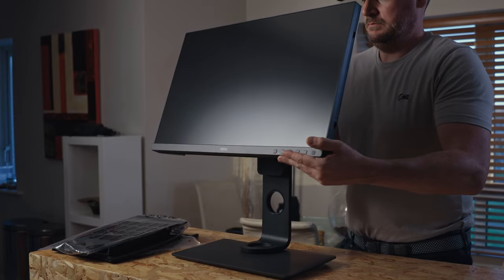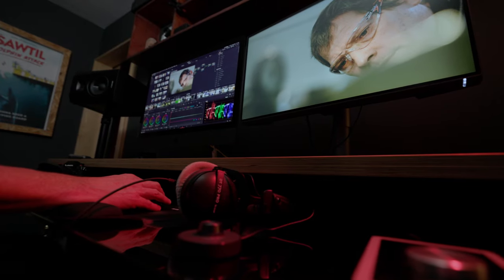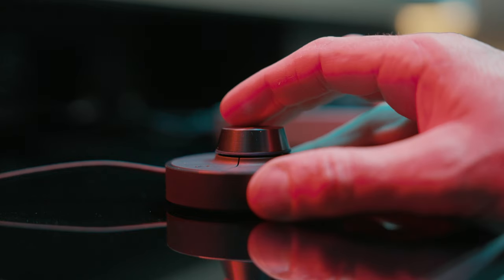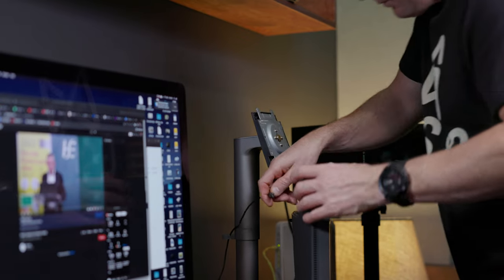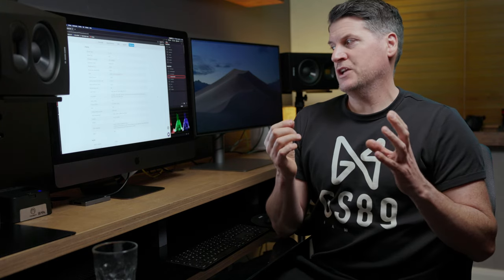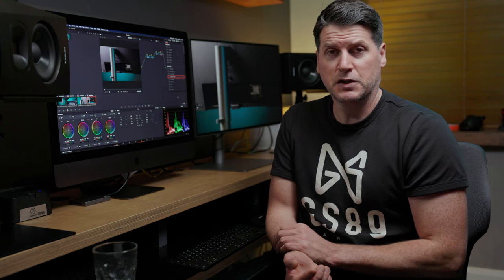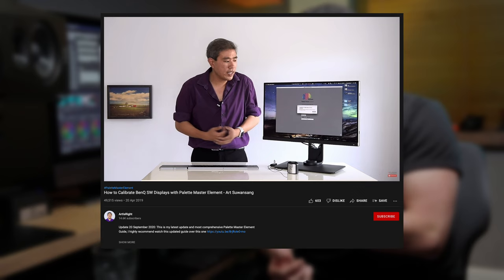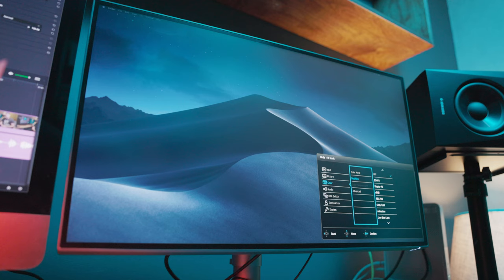BenQ PD2725U 4K Monitor Review - Perfect for Colour grading!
MY MAIN GEAR FOR FILMMAKING

🎥 - My Main Camera (Canon R5C)
🔍 - Best lens in my opinion 24-70 Amazing Lens!
🔍 - Best ‘pro’ level widel angle I use
♠️ - Great value fast card I use
🎥 - My Best Vlogging Cam!
🎤 - Main vlogging mic
🎤 - Ultimate ‘pro’ mic for videos
🎤 - Affordable ‘pro’ mic I use for voiceover work
🖥️ - Monitor I use by BenQ (wide aspect)

VIDEO CHAPTERS:
00:00 Intro
00:58 Vlue for money?
01:27 What comes in the box
02:13 Build quality / form factor
03:11 Portrait mode and levelling it
03:33 Connectivity
03:55 The PUC, my thoughts
05:08 Buttons on the back
05:24 Connecting cables to the monitor
06:04 Thoughts on the image from it
07:26 Colour modes
08:04 Brightness level.
08:25 Display pilot software
09:37 The 'sheen' I noticed
10:34 The speakers
10:58 To Calibrate or not?
12:41 Conclusion / outro

BenQ just sent me this monitor for review and I've been using it now for around 3 weeks. It's a nice tidy minimalist looking monitor with a super sharp screen that has great colour and deep blacks. For me, at my level it's perfect for a second monitor for colour grading in Davinci Resolve but I also use it with Adobe Lightroom and other software. I don't review anything I feel I don't like to look of or anything I won't use but for me, so far, this is great. I'd recommend it as a stand alone monitor with a mac mini or as a second monitor for reference like how I'm using it here. More info in the vid. It's not an overly technical review because I ain't a monitor expert but hopefully you'll get something of value from this review.